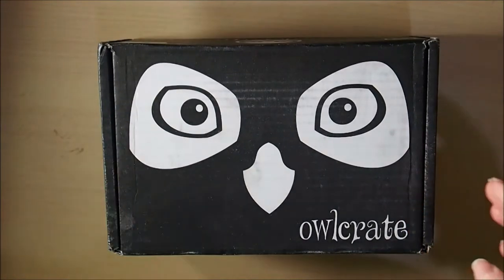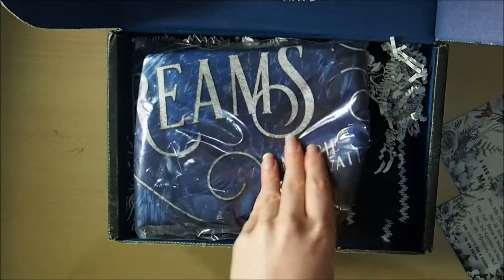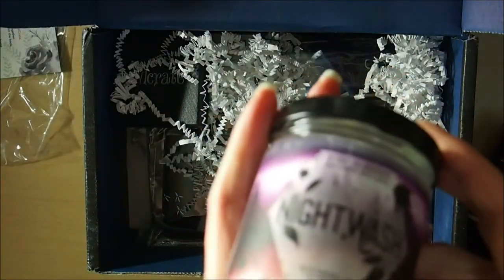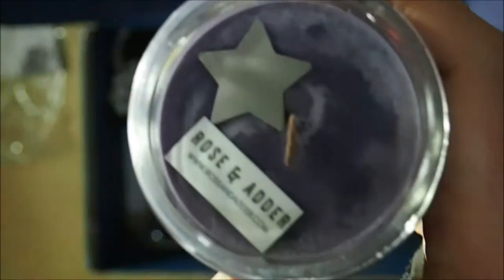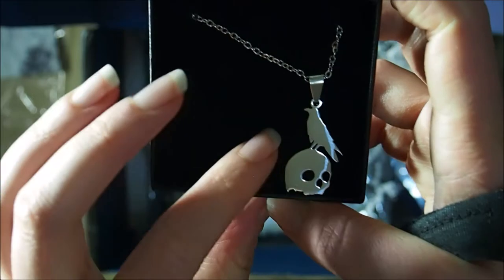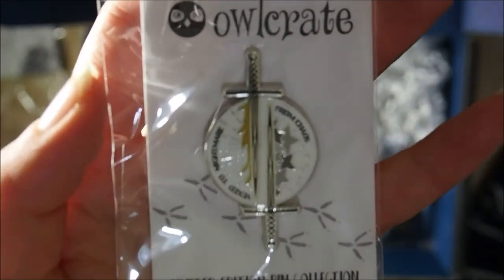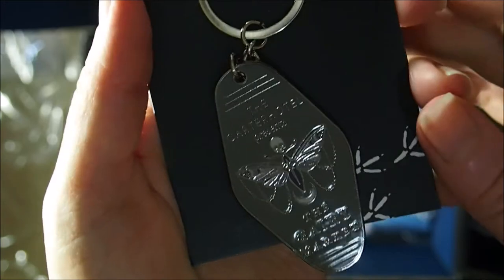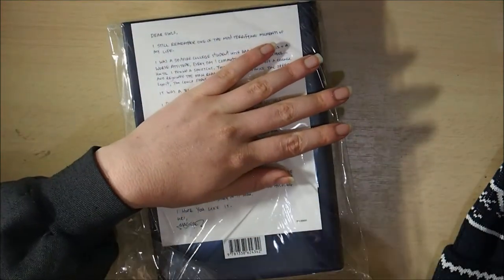Owlcrate Call Down The Hawk Unboxing 2019!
My Owlcrate Call Down the Hawk book box unboxing! Loved everything in this box! Its awesome.

My Facebook General Colouring, arts and crafts (including book reviews)